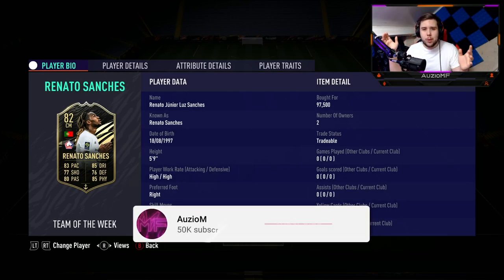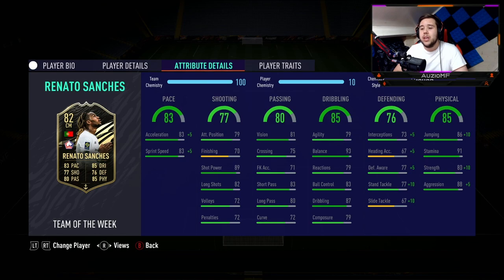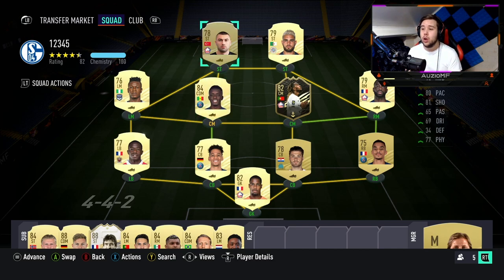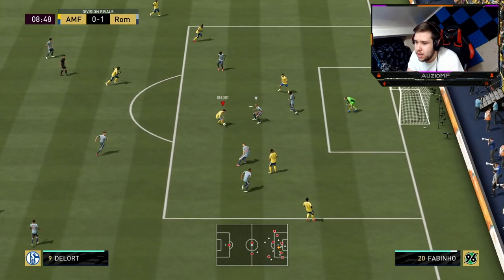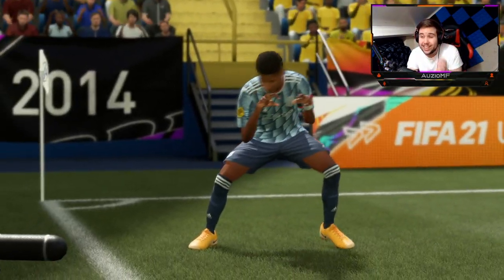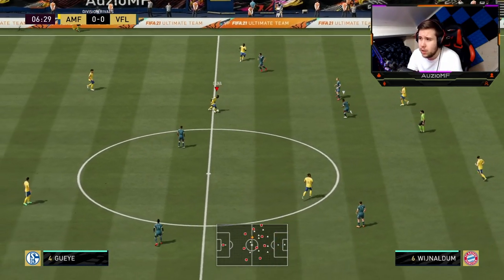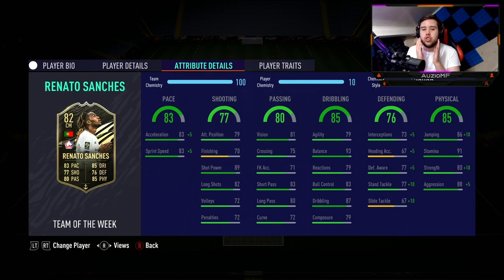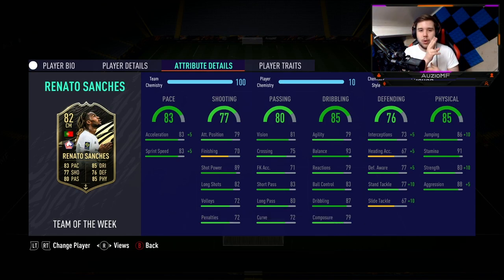THE PORTUGUESE BEAST! 👹 82 INFORM RENATO SANCHES PLAYER REVIEW! - FIFA 21 Ultimate Team